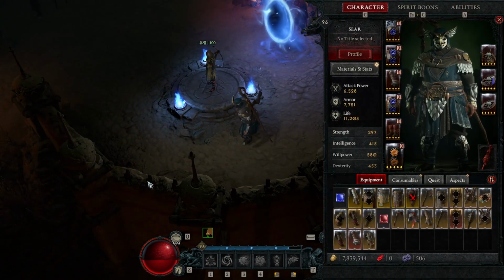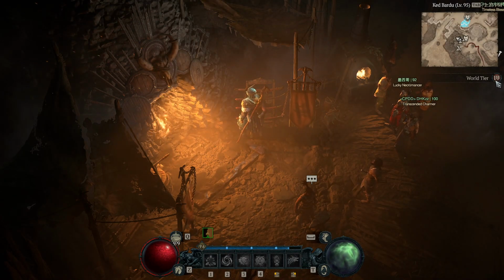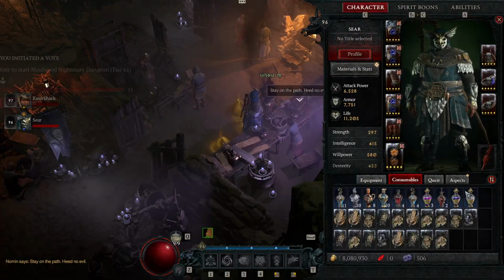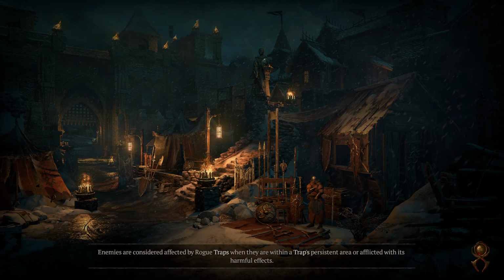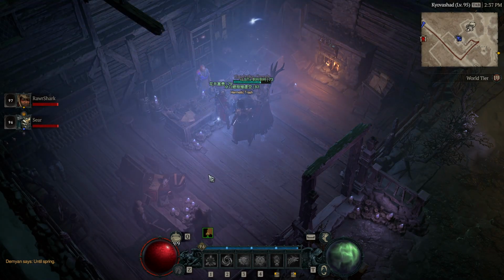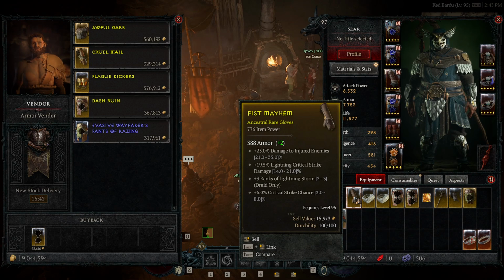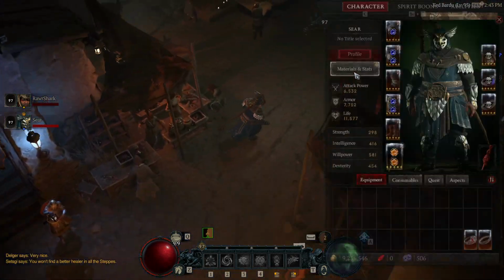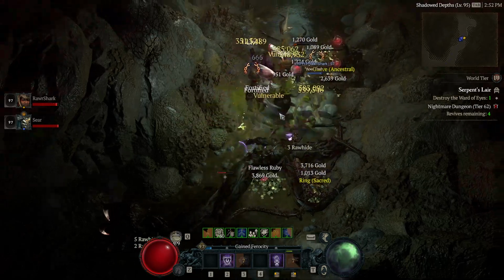Xan plays Diablo IV! - Part 194 [02/07]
Finally got the gears to convert to a werewolf build! Of course, many of the gears can be improved on still. Basic attack with claw skill! Testing the limit of the build while trying to push to lvl100.

This is the vod of Xancile streaming Diablo IV.